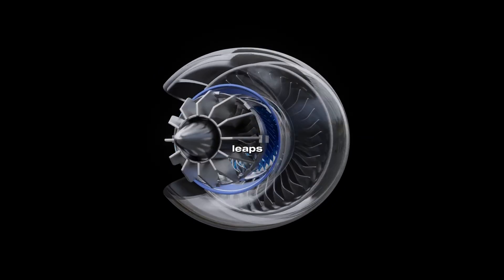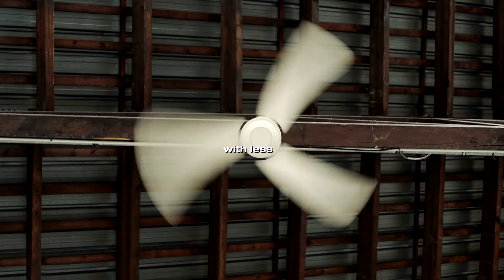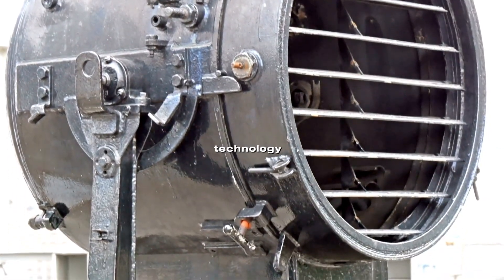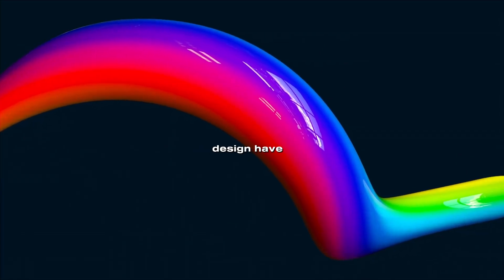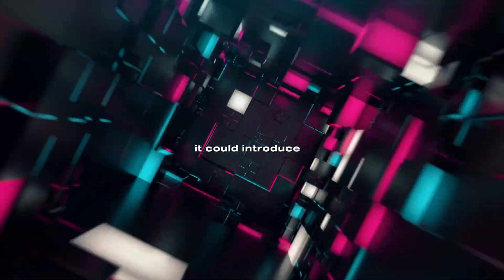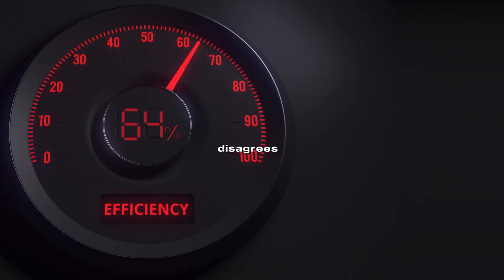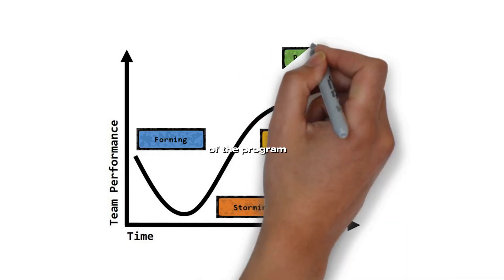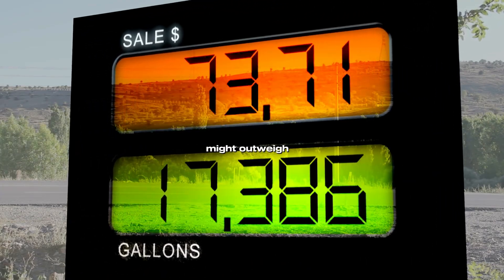This Might KILL The CFM RISE Engine!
A new engine promises to rewrite the future of aviation. The CFM RISE project is being called the most revolutionary leap since the jet age — an open fan design that could cut fuel burn by 20 to 30 percent. Airbus and Boeing are watching closely… but behind the hype, cracks are already appearing. Will this engine really take flight, or is it doomed to repeat the failures of the past?

In this documentary, we uncover the full story — the science, the history, the rivals, and the billion-dollar battle that could decide the future of air travel.